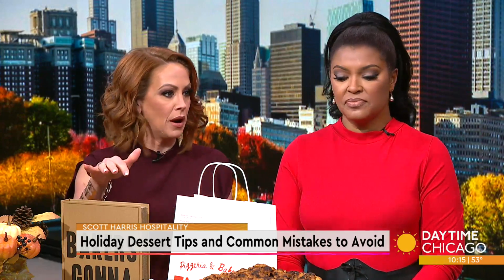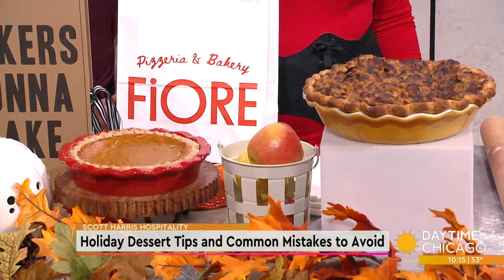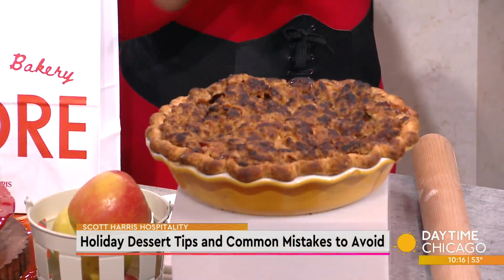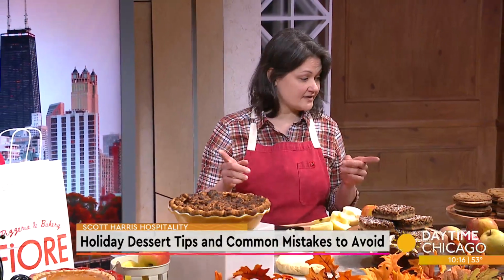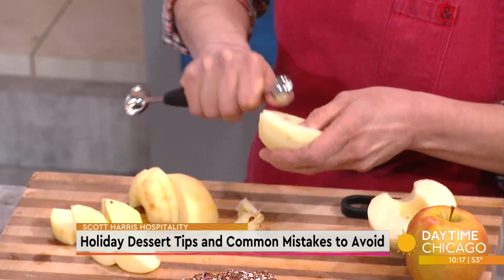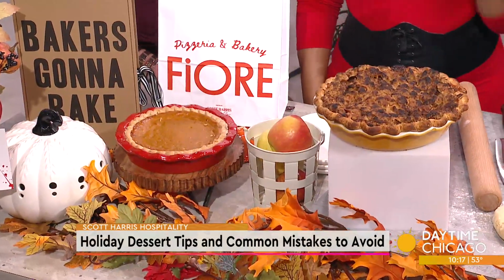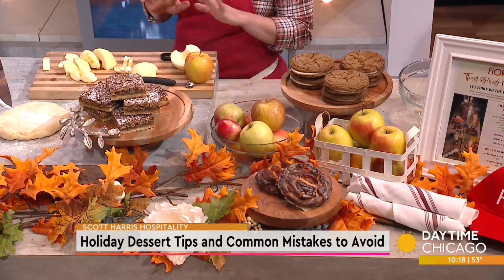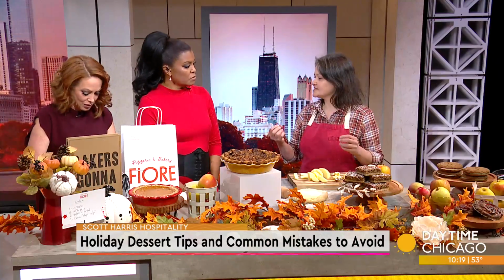Holiday Dessert Tips and Common Mistakes to Avoid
Home chefs often have their hands full during the holiday season making sure their main dishes turn out perfectly but it's important not to let those desserts take a backseat. Here in our Studio 41 kitchen with some holiday dessert tips and common mistakes to avoid is Head Pastry Chef of Scott Harris Hospitality Erin Mooney.